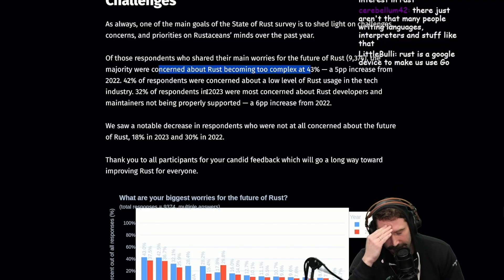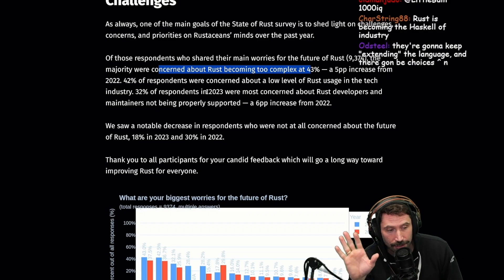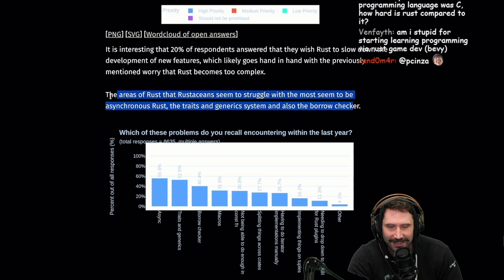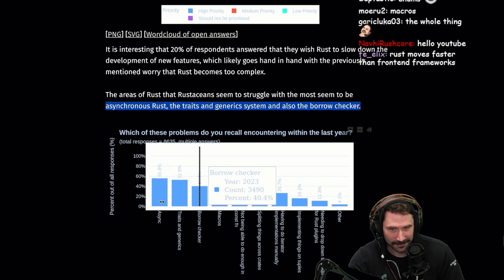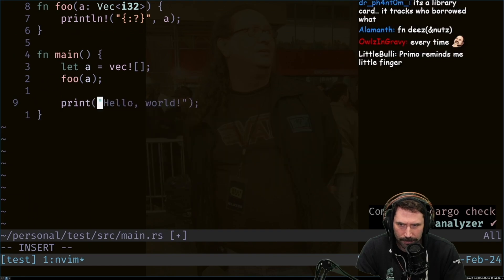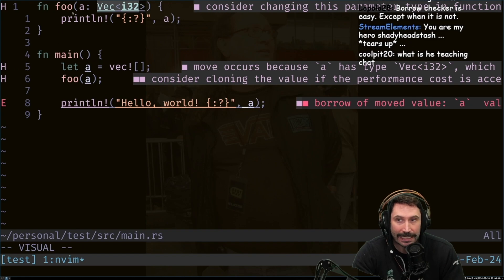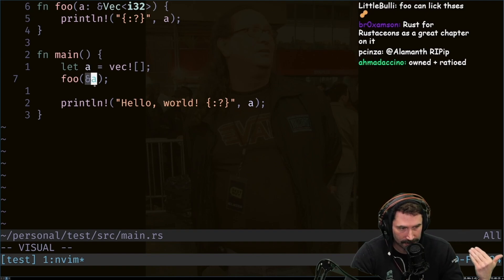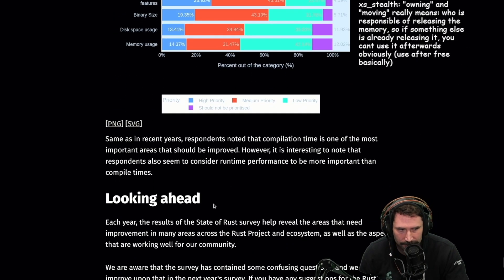Prime Talks Rust